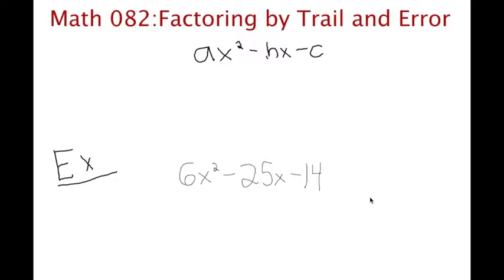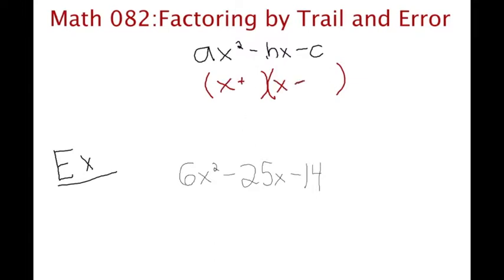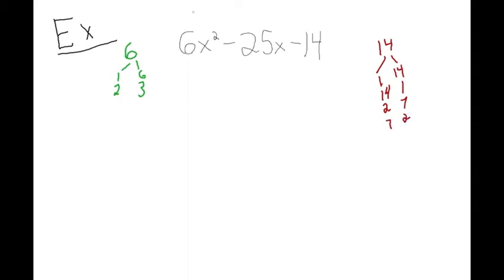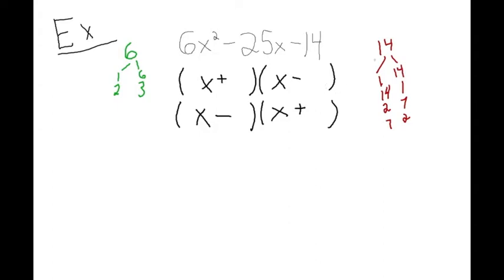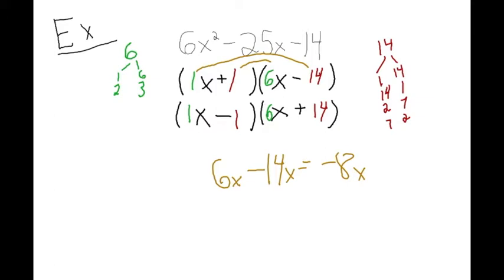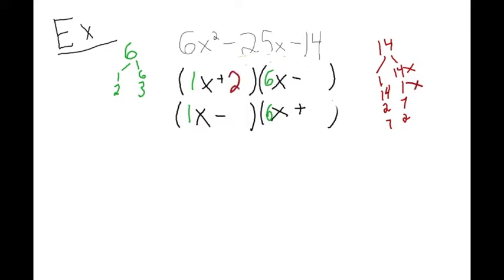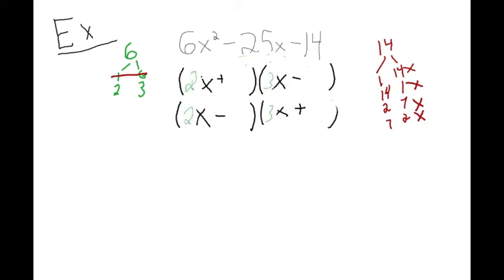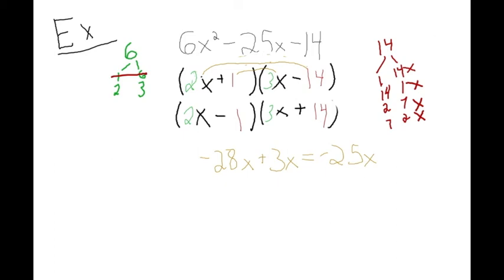Math 082 6.3 Factoring by Trial and Error (D)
Factoring a polynomial expression with a coefficient that isn't 1!